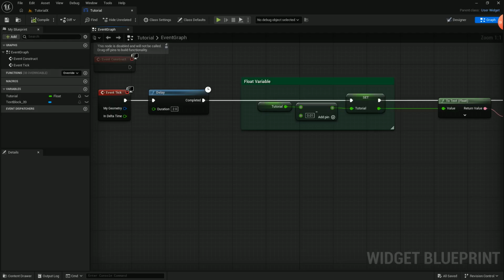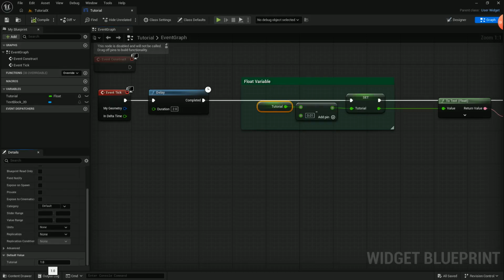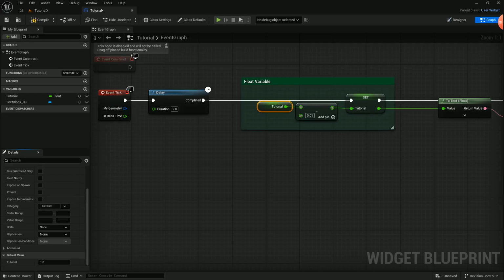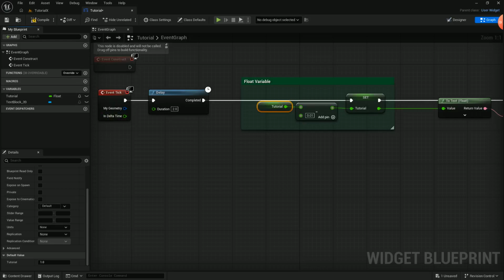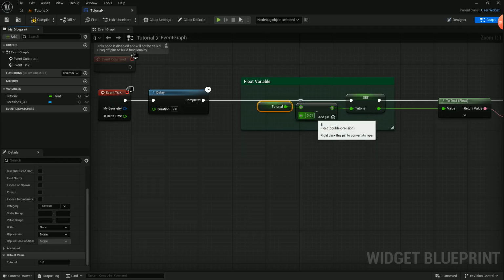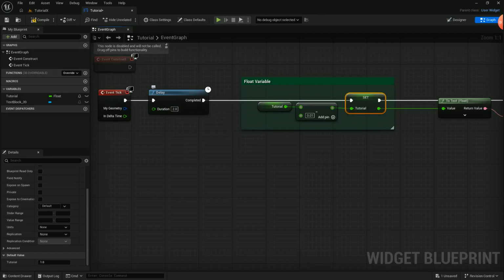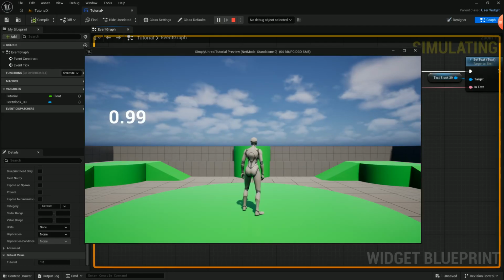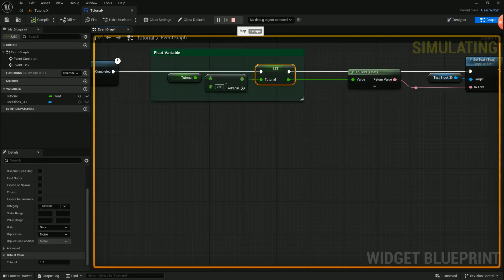UNREAL ENGINE 5 | What is a Float Variable (Tutorial)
Provide an example of a float variable and how to use it.